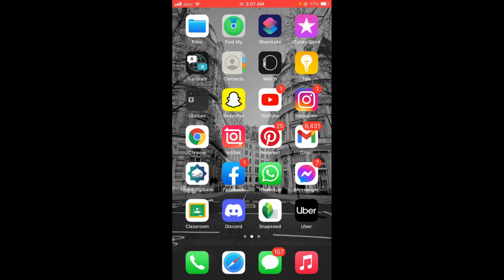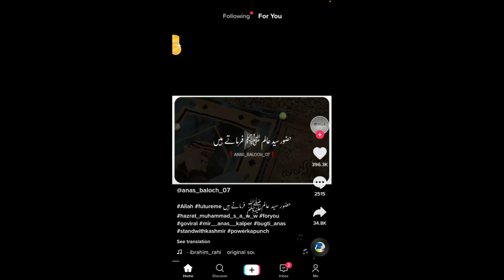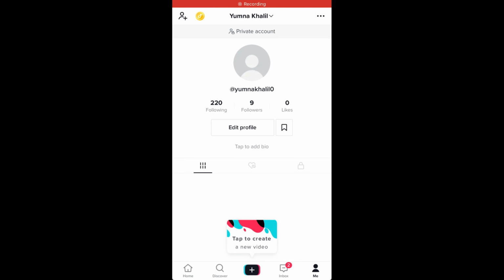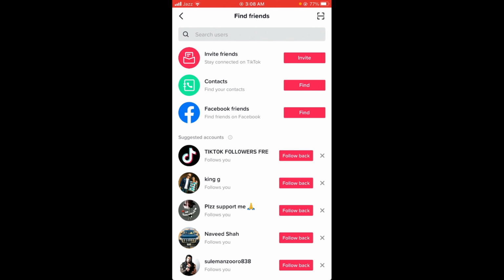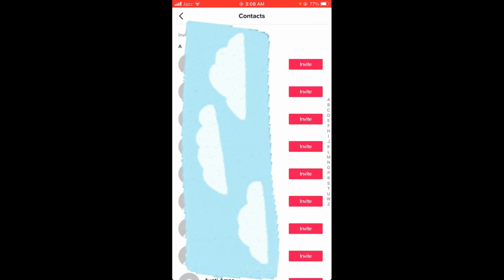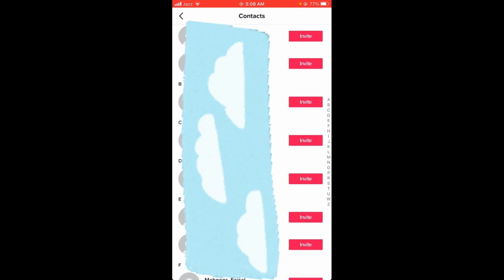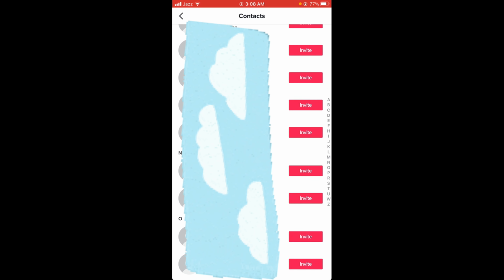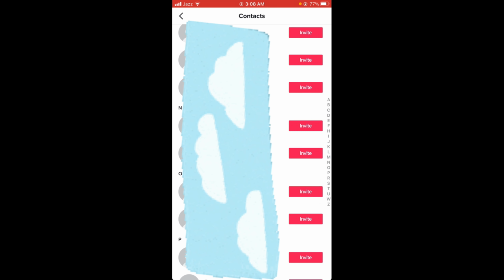How to Find Phone Contacts on TikTok (2021)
Learn How to Find Phone Contacts on TikTok. It is simple process to find contacts on tiktok, follow this video.

0:00 Intro
0:05 Find Phone Contacts on TikTok